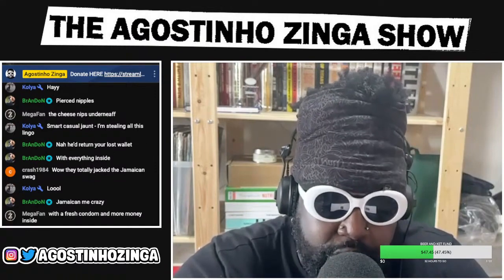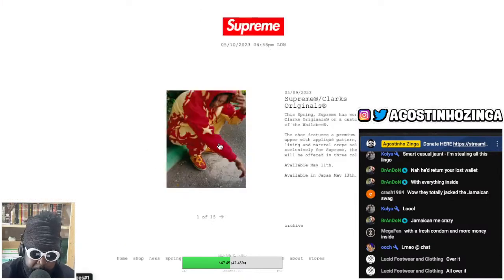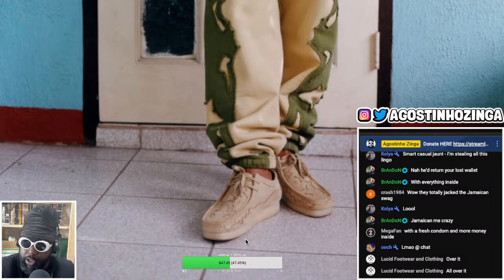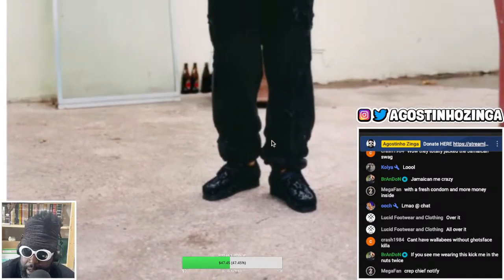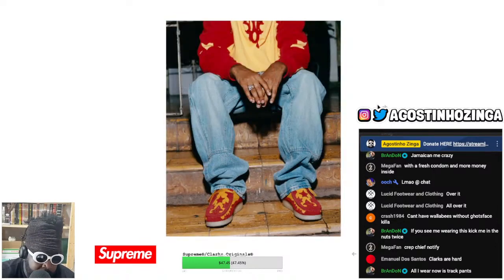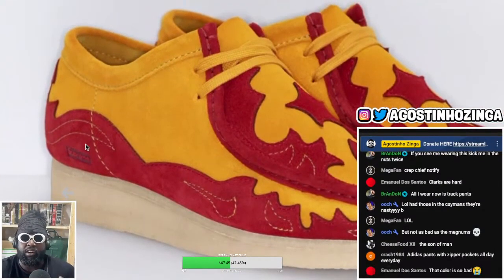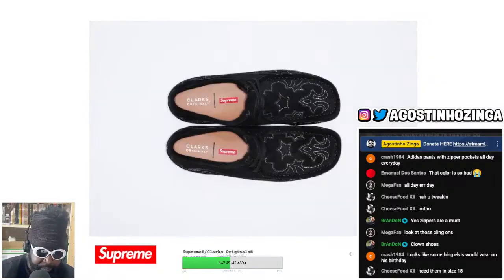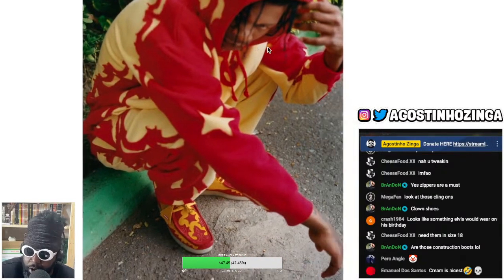Clarks Originals x Supreme